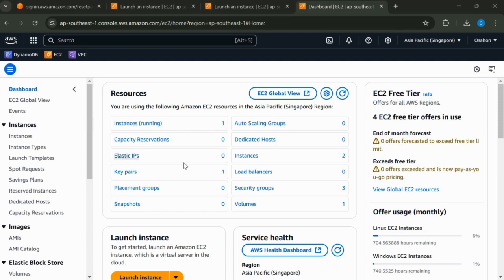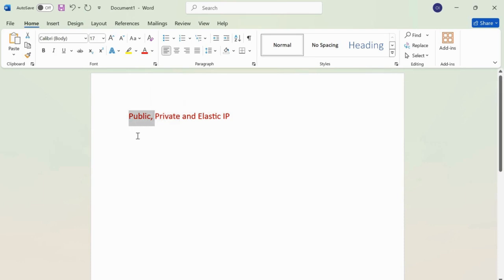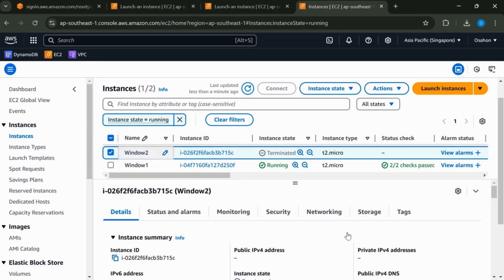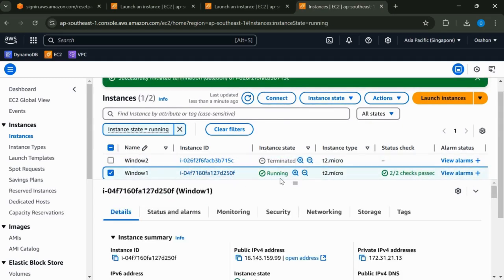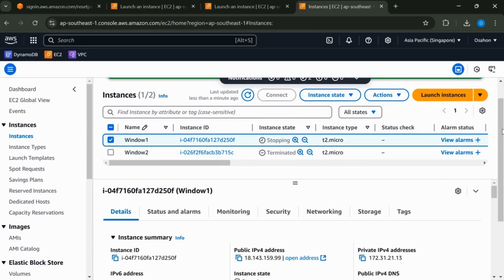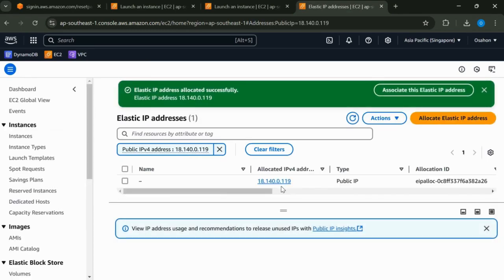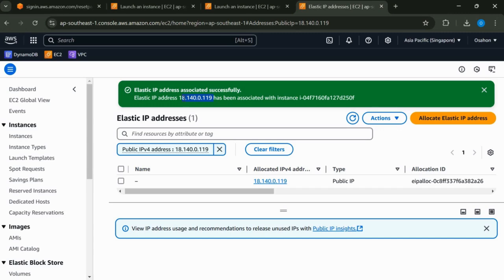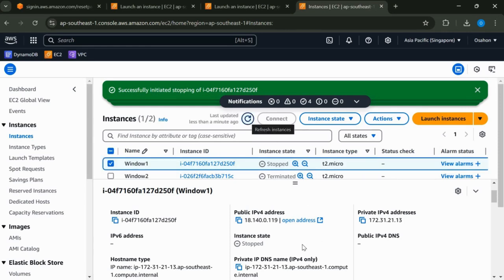Public Private and Elastic IP# | Ekascloud | English